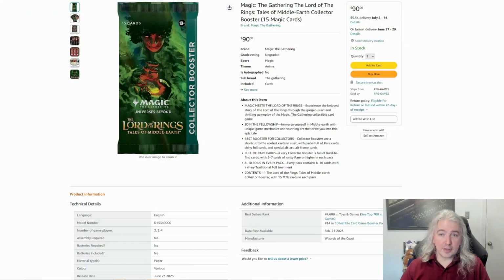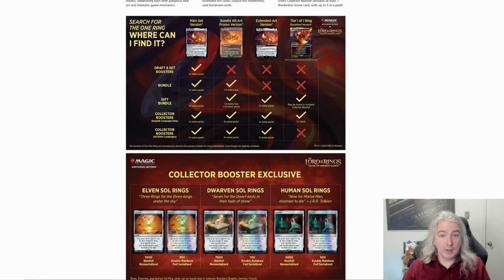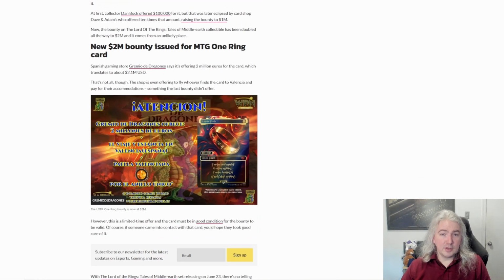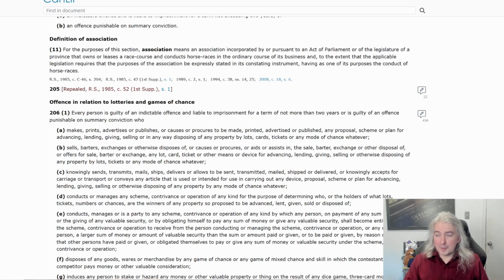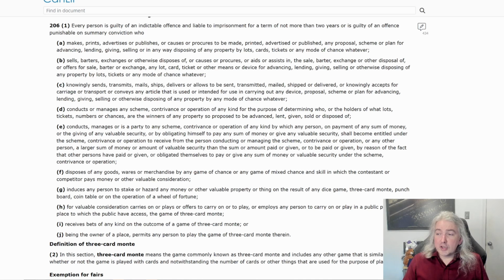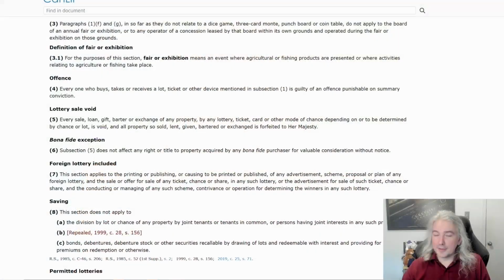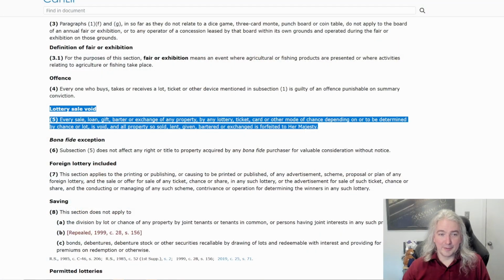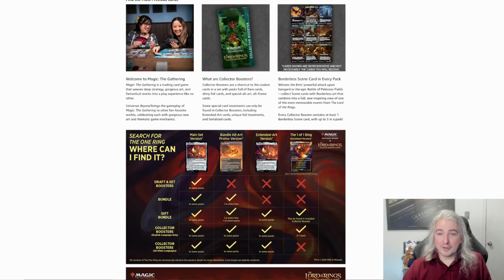Is Hasbro Committing A Crime With Their "One Ring" Promotion?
So, Hasbro is selling "Collector's Edition" packs that include the one of a kind, unique serialized "One Ring" card.  Already people are offering to pay amounts over 2 million dollars US for it.

Which might well mean this is an illegal lottery.  Let's talk about that.